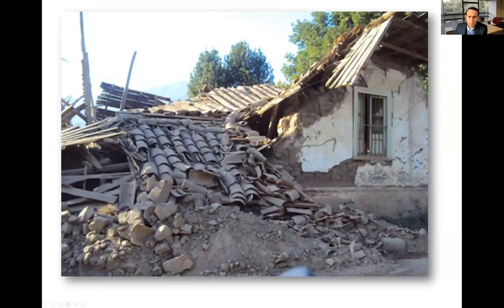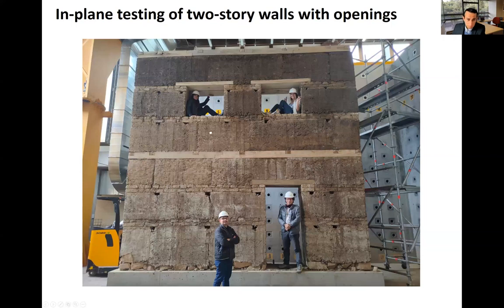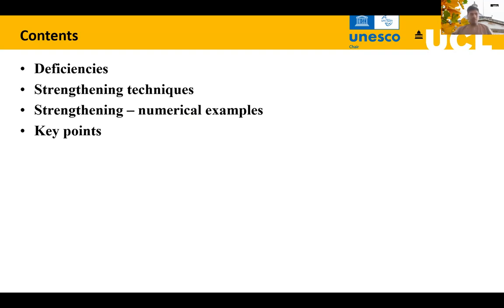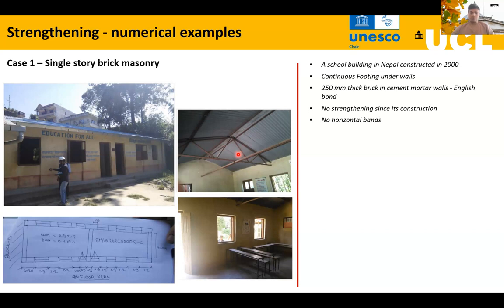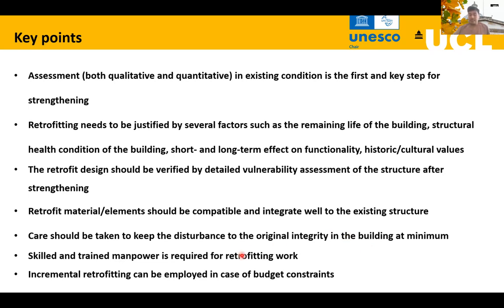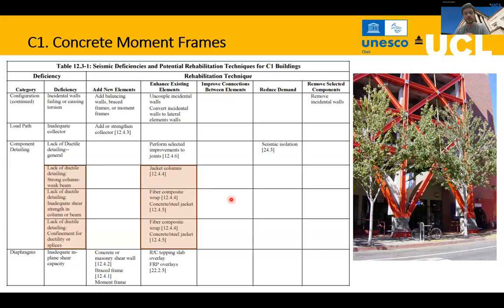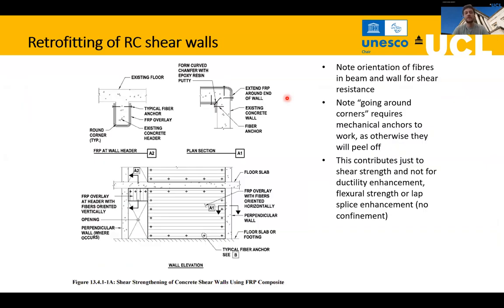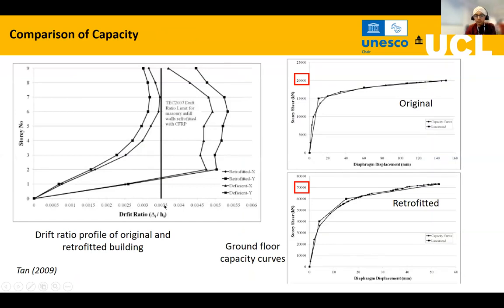UNESCO Chair Webinar Structural Resilience of RC and Masonry Buildings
In this two-days webinar organized by the UNESCO Chair in DRR&RE at UCL, we discuss the structural resilience of Reinforced Concrete (RC) and Unreinforced Masonry (URM) buildings. We focus on retrofitting design and good practice examples across different countries.